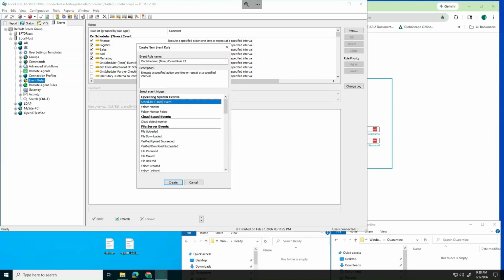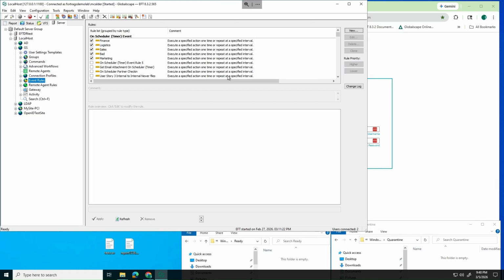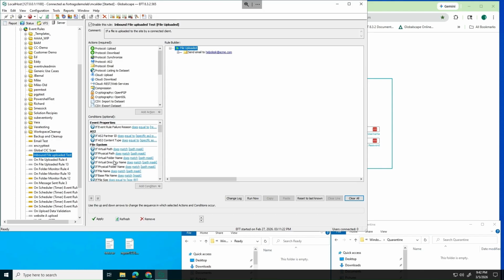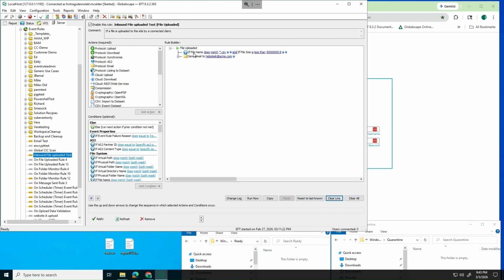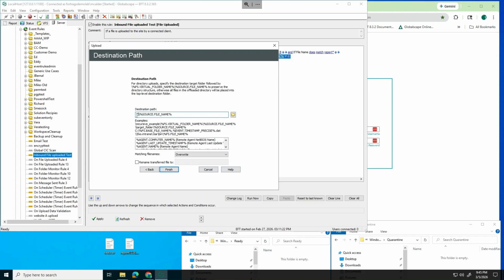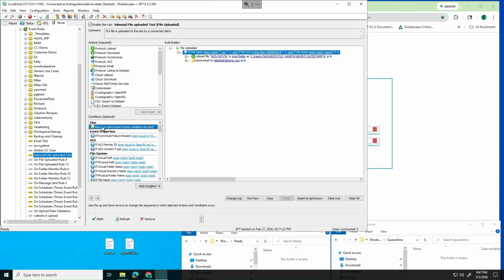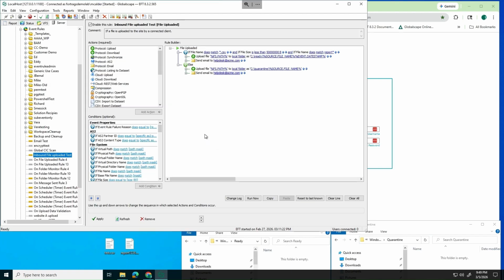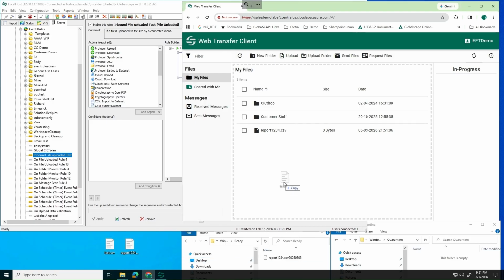Building Event Rules in Globalscape EFT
In this walkthrough, learn how to build event rules in Globalscape EFT—from understanding triggers to creating a complete, real‑world automation workflow.

This video covers:

✅What event rules are and how they enable automation in EFT
✅Common trigger types, including file uploads, folder monitoring, and scheduled events
✅How to build an event rule that fires when a file is uploaded
✅Adding conditions to validate files based on name, size, and patterns
✅Automatically routing valid files to the correct location
✅Handling invalid files by quarantining them
✅Configuring success and failure notifications with detailed context
✅Using “if action failed” logic to improve troubleshooting and reliability

The example shown in this video reflects one of the most common and useful automation patterns in EFT and can easily be extended to support encryption, virus scanning, transformations, or multi‑step routing.

Whether you’re new to EFT automation or refining existing workflows, this video provides a practical foundation you can build on.